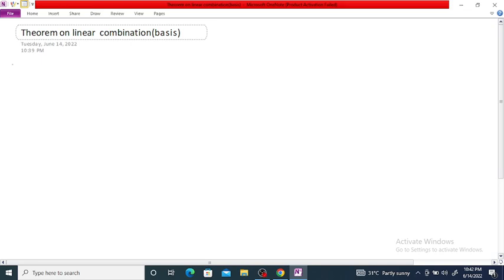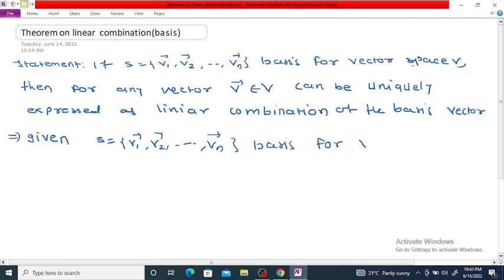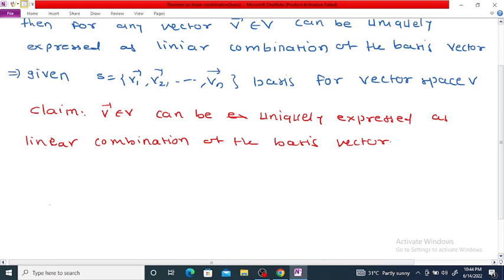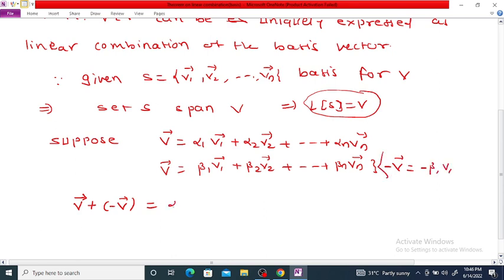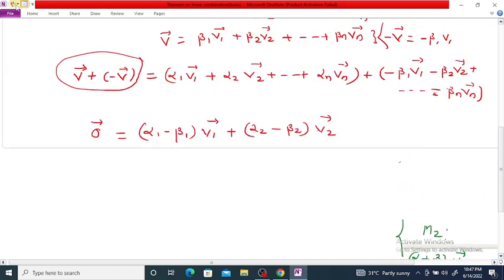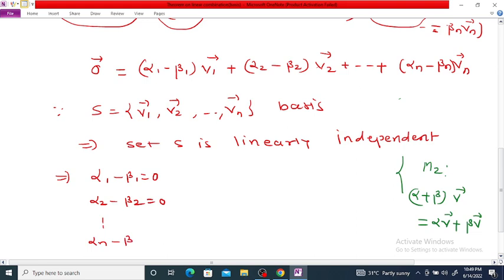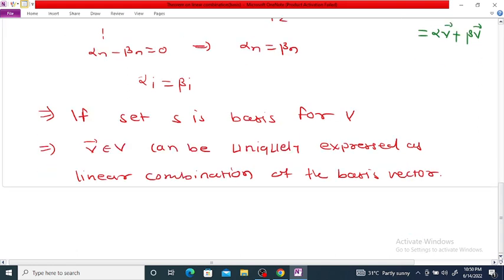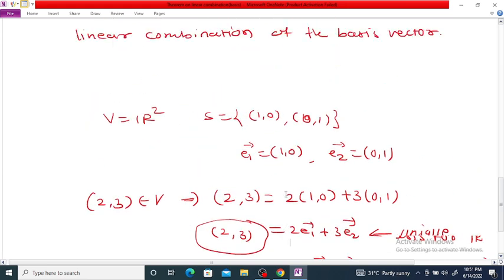Theorem on Linear Combination(Basis)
If S={v1,v2,...,vn} is basis for the vector space V then any vector v in V can be uniquely expressed as linear combination of the basis vector